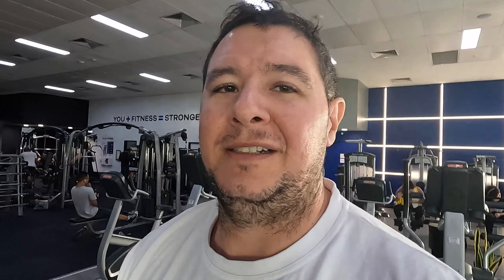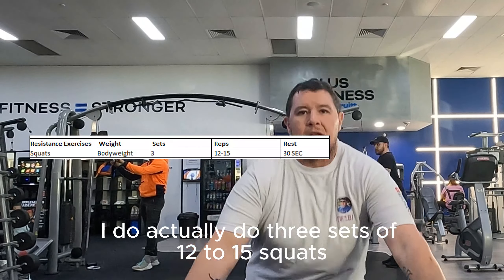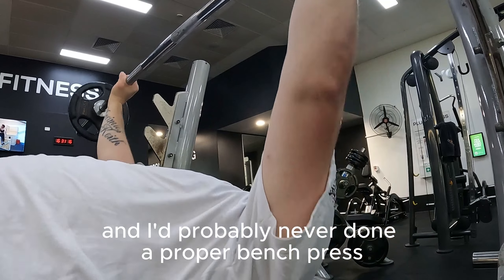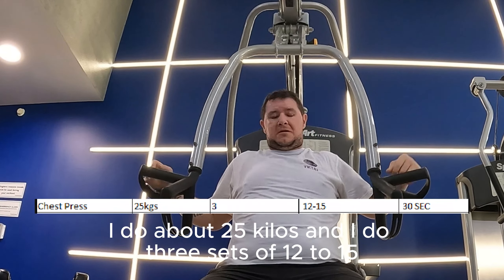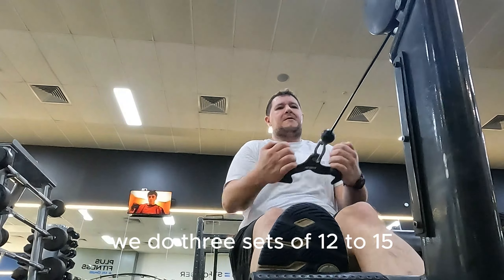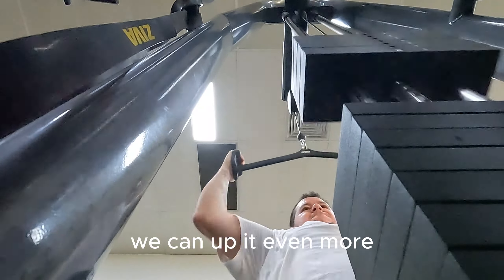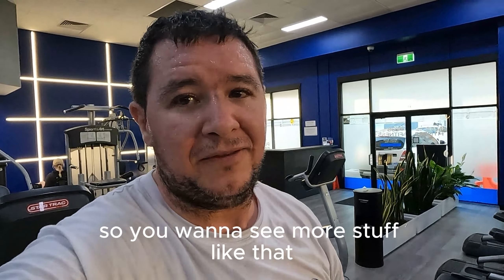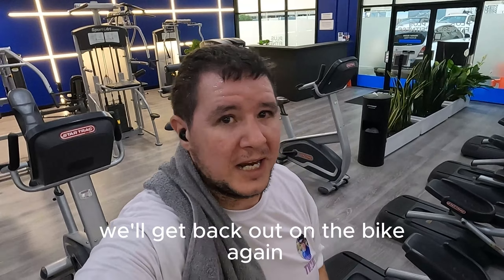I JOINED A GYM! | Quick spin through my Gym Workout routine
I joined a Gym!

How often do you go to the gym?
How do you fit riding in with the gym workouts?
What weights are you lifting?

My name on Strava "TWLBJ ."
@​TWLBJ

Buy a HSU Windslayer and get 10%

Hit me up if you want to come for a ride with me